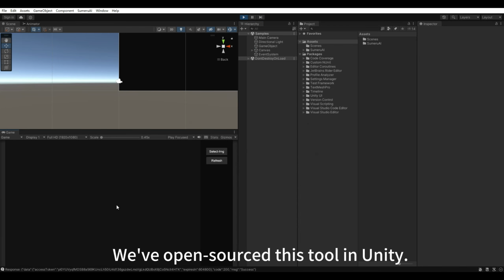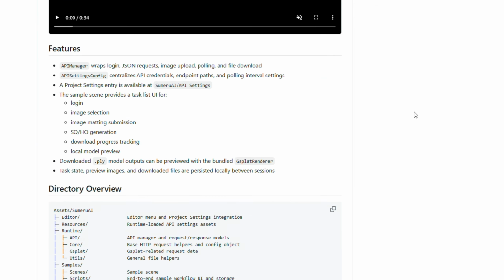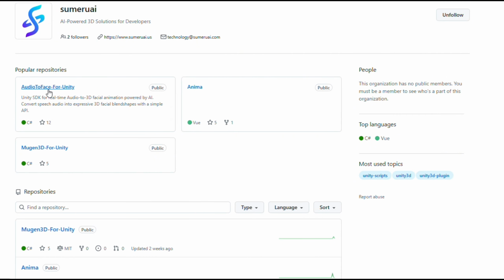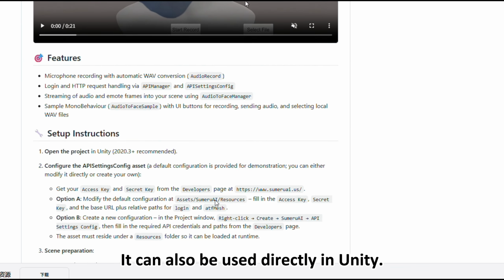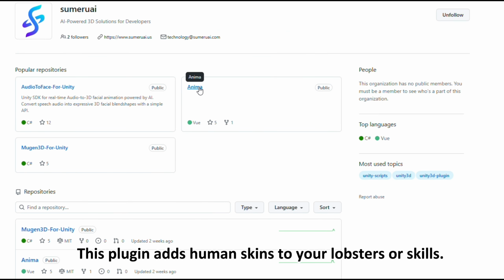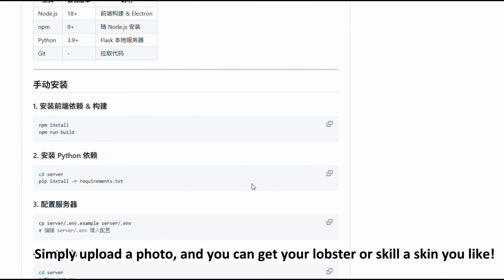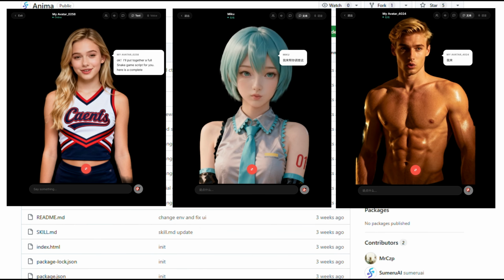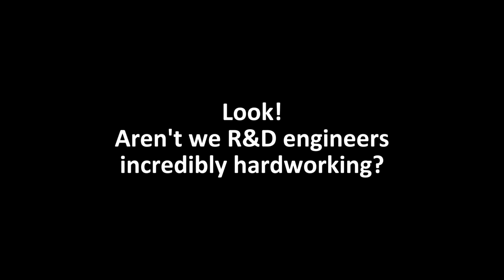We Built a Real-Time Talking 3DGS Avatar from a Single Photo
In this demo, we show how a single photo can be turned into a 3DGS-based digital human, and how that character can go beyond static rendering into real-time AI interaction.

This is not just a pre-recorded 3DGS character showcase. We are exploring a workflow where a 3D avatar can respond in real time through AI, with speech-driven facial animation, lip sync, and interactive rendering.

In this video, we also introduce 3 related tools from our workflow:

Mugen3D-For-Unity
A Unity integration sample for the Mugen3D workflow, covering image upload, background matting, SQ/HQ generation, download, and local model preview.

Anima
A digital human interaction frontend that supports real-time 3D avatar rendering, text and voice chat, TTS, Audio-to-Face lip sync, multilingual support, and Agent integration for more complete AI-driven character interaction.

AudioToFace-For-Unity
A Unity SDK for real-time speech-driven 3D facial animation. It converts voice input into facial blendshapes, making avatars react with lip sync and facial expressions.

This is still an early demo, and there are many things we want to improve, including animation quality, interaction latency, body motion, and production-level stability. But we think this direction is promising for anyone interested in 3DGS, AI avatars, Unity workflows, and interactive digital humans.